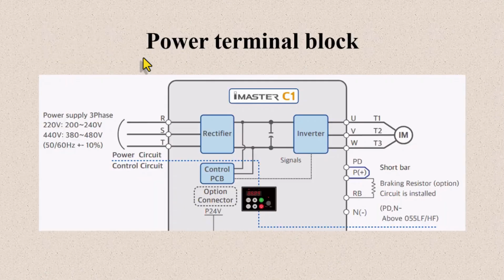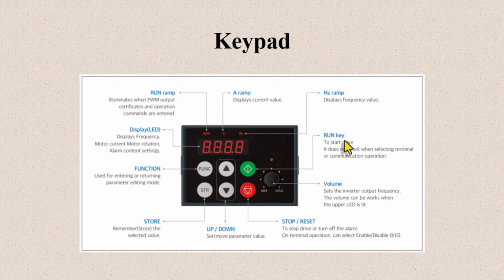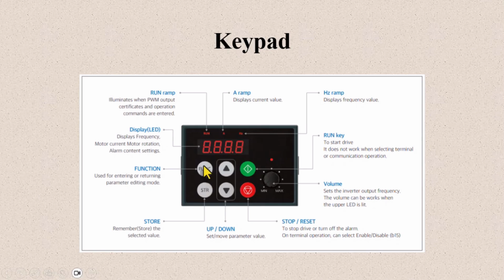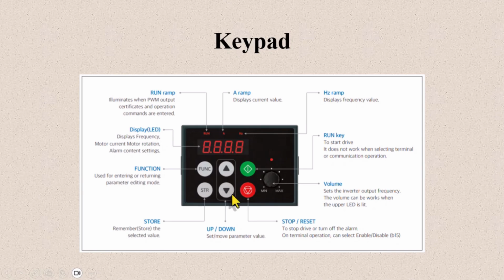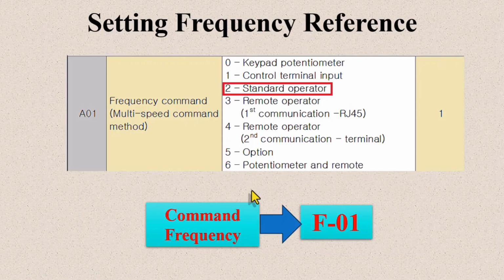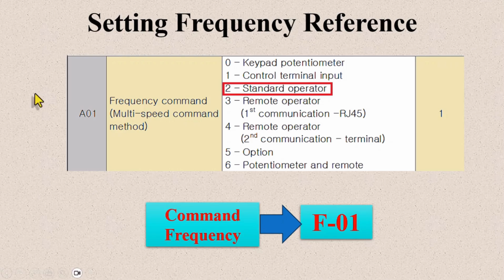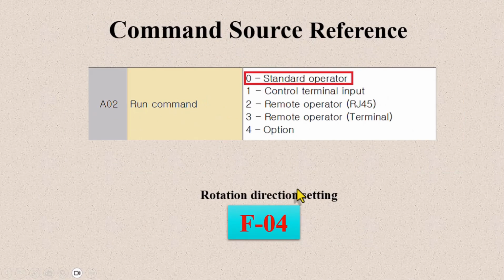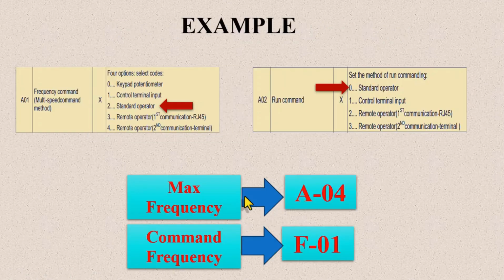Frequency Reference Source vs Command Source | VFD C1 iMASTER | University of Automation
In this video, we clearly explain the difference between Frequency Reference Source and Command Source in Variable Frequency Drives (VFDs). You will learn how speed reference and start/stop commands are selected, how they affect motor control, and where each source is commonly used in industrial automation systems.

This tutorial is ideal for electrical engineers, automation technicians, and students working with VFDs, PLCs, and industrial motor control.